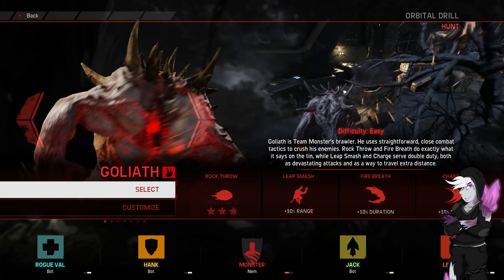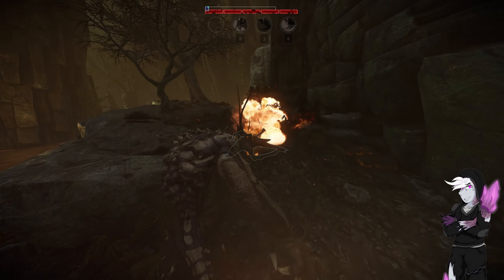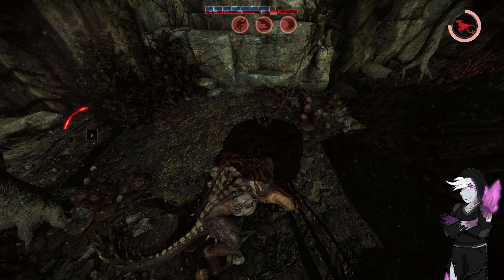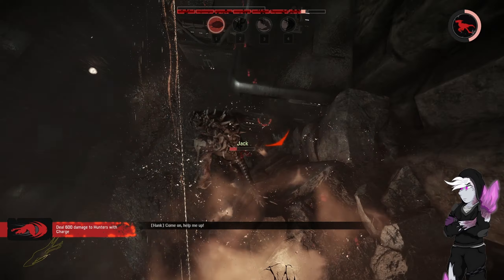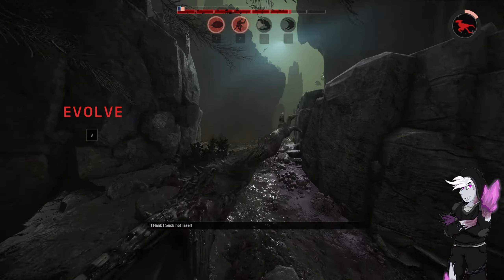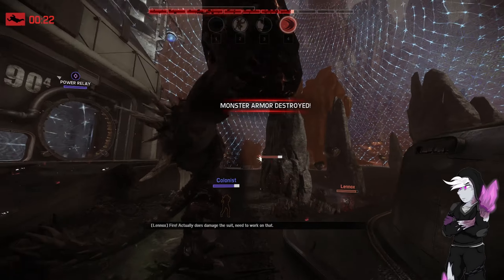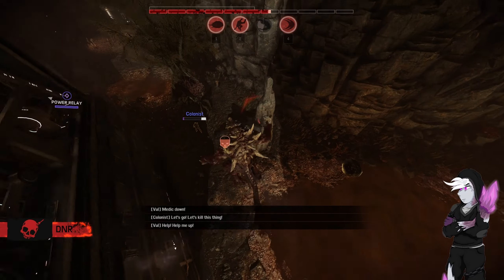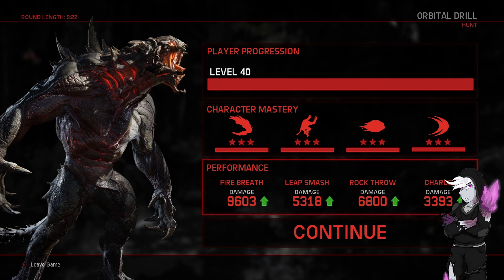EVOLVE 2024 - VOODOO GOLIATH GAMEPLAY #611 (1440p)